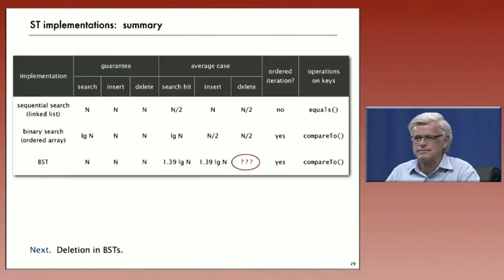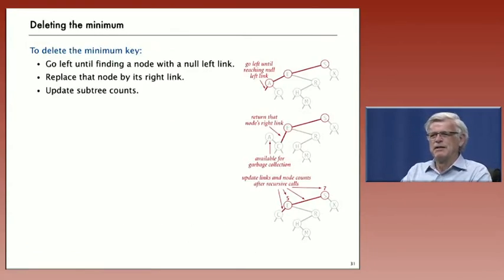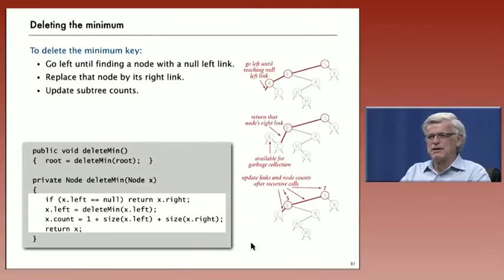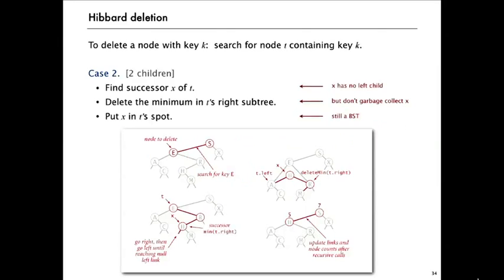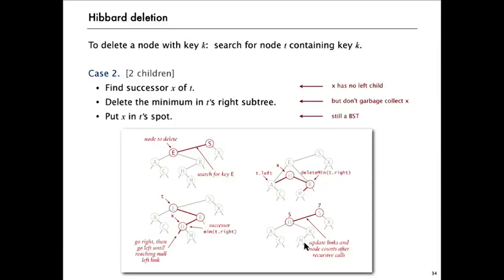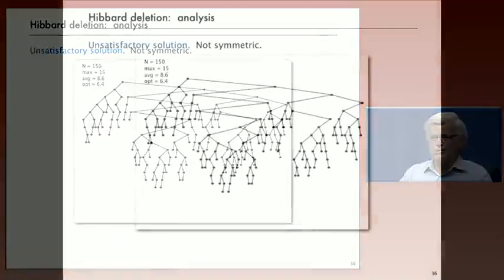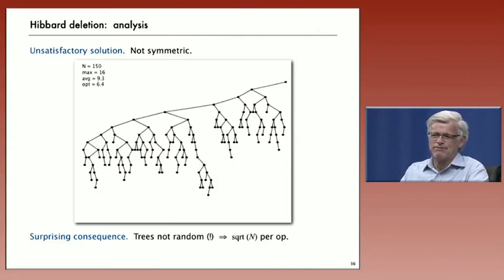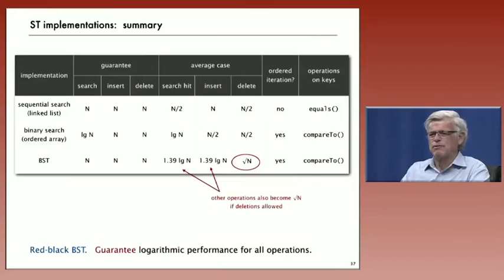9 6 Deletion in BSTs 952)